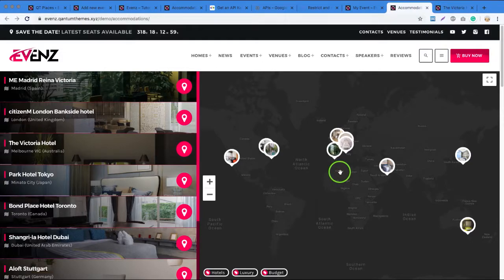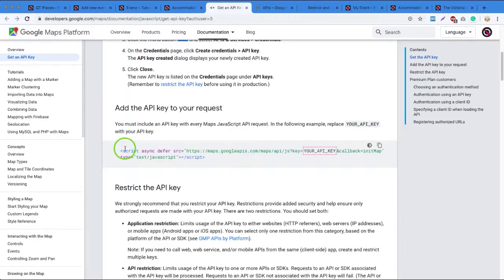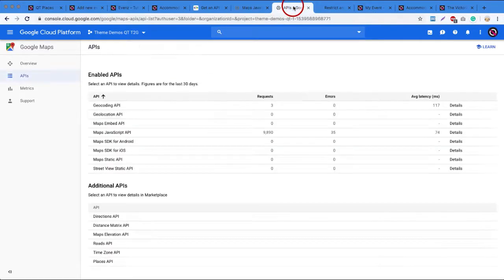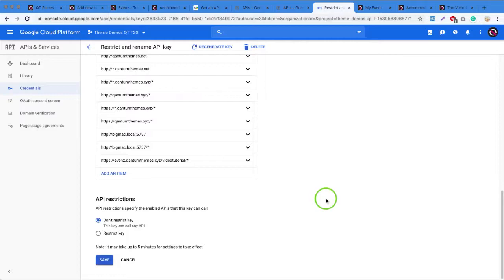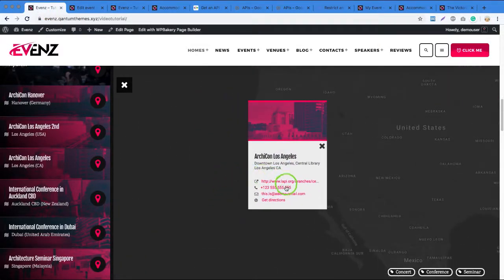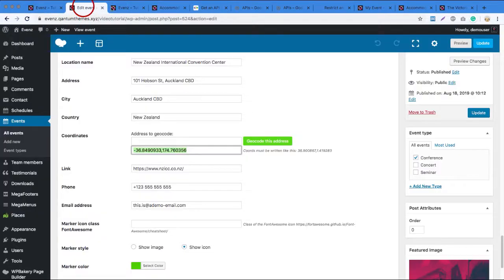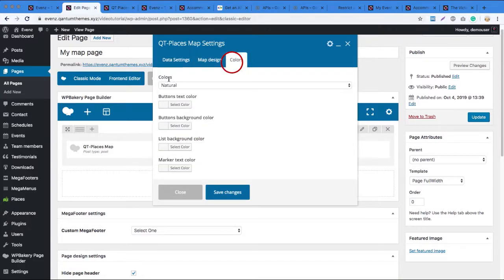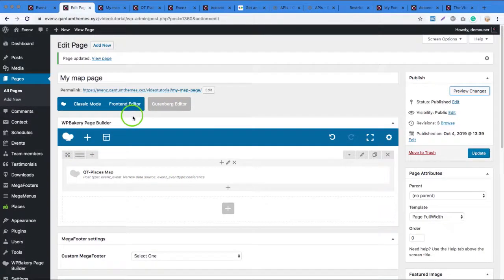Evenz - Conference and Event WordPress Theme - [04. USING QT PLACING PLUGIN]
Evenz is WordPress theme for events, conferences, meetings, seminars, parties and more. Fast to install, easy to use, flexible as a yoga teacher.

Fast to install, easy to use, with reliable updates and support. The perfect tool to create any event website, may it be business or entertainment.

- One Click Demo Install
Build your events website in a blink of an eye! 12+ Home pages included, import all the demo pages in 30 seconds, images included, to kickstart your project and start editing in seconds. The installation process is ultra-streamlined. No coding required!

- Totally customizable
Most flexible theme for events and conferences. You’ll be impressed by the amount of settings you can tweak to match your style, with 12+ color pickers, 5 font pickers, logo uploaders for desktop and mobile, and tons of design settings as header grayscale, duotone, luminosity, sidebars, buttons radius, items radius and much more.

Edit anything with real-time live preview, no coding skills required!

- Events manager
Manage unlimited events, with start and end date and time, automated Google Calendar link, unlimited purchase links.

Easily connect the event with the schedule and the speakers.

Add pricing plans, descriptions, venues and maps in a few clicks. No coding, no bloating, just a straight forward process.

- Schedule and timetables
Add unlimited programs, schedules and timetables.

With up to 10 speakers per single time frame, unlimited possibilities, background images, infinite combos.

Our schedules are super responsive and automatically transform the tabs into a dropdown for mobile, for total usability for the modern mobile users.

Add your schedules anywhere via shortcode or Page Builder, it takes a click!

- Download manager
Which event has no downloads? With Evenz you can manage your downloads easily, display them in a beautiful fashion and track the downloads. Manage any type of attachment as pdf program, videos, zip files and more. Wanna restrict the access? This theme is compatible with the Download Monitor plugin, the most powerful plugin for downloads, that can have tons of extensions to restrict access with sharing, purchase and more (restricting access to downloads requires extensions not included with the theme).

- Testimonials
Easily add unlimited testimonials, display them in grids, carousels or single pages, to add immediate trust to your page and increase event attendance.

- Pricing plans
No need for extra plugins! this theme comes with a powerful pricing plans functionality that allows to add unlimited pricing plans with unlimited styles, items and price formatting, in perfect style with the theme, without needing any extra cost or plugin!

- Team members, speakers, and more
If you want to manage speakers, artists, music bands for a concert, team members or any other professional profile, there is a special post type for you. Easily add team members with social links, professional profiles, and detailed biography, display them in full page, grids or carousels.

- Mega menu
We found out the existing MegaMenu plugins pretty frustrating, that’s why we rolled our own: fast, easy, reliable. Create mega menus using the visual Page Builder editor and add basically any content you can add to a page, then link it to existing menu items.

- Mega footer
Why limiting to widgets? With our bundled Mega Footer plugin you can add unlimited footers, with unlimited styles, to any page or tu just some page, override global settings, recycle a special footer somewhere or everywhere!

The most flexible, fast and easy-to-use footer manager solution you have ever seen!

- Event maps
This theme comes with the powerful QT Places plugin (save 22$) which allows you to create list of venues, geolocate an address in a second, create maps of venues or events, filterable by any custom taxonomy, with 3 different map skins, details zoom, lists and 3 designs for your map. Used by 10 thousand+ customers! (you need a google map api key)

- Flexible, easy, professional
This theme can be used both by professionals and by newcomers as it’s super easy to use yet powerful, doesn’t require coding skills and provides a slick and fast-forward installation process.

Whatever kind of event you want to promote, may it be a conference, an exhibition, a party or a seminar, this theme is the perfect solution for you!

- Well documented, optimally supported
Our documentation covers every single step from the server requirements, to the WordPress installation until the most advanced function. Every page is complete with best tips and screenshots.

- Our support is active monday to friday on our helpdesk